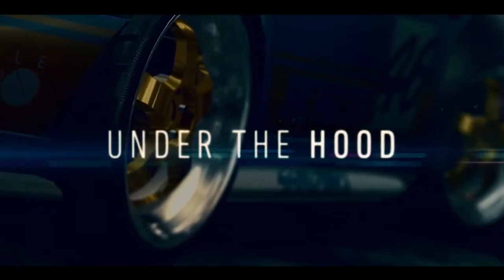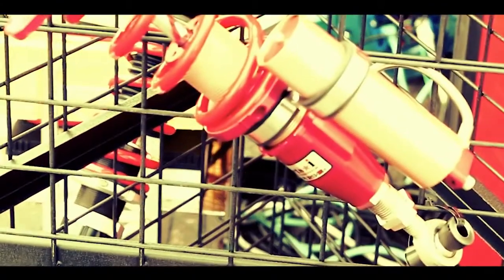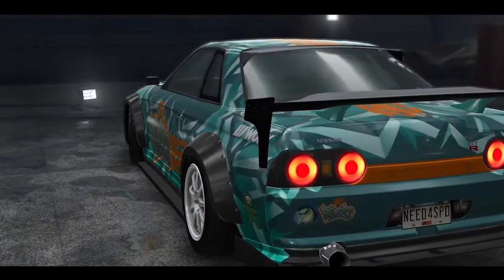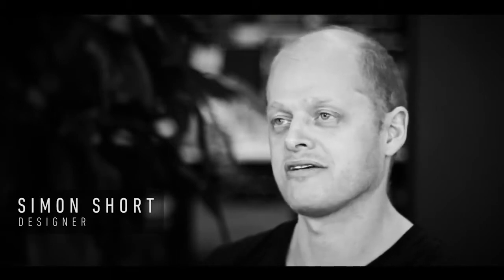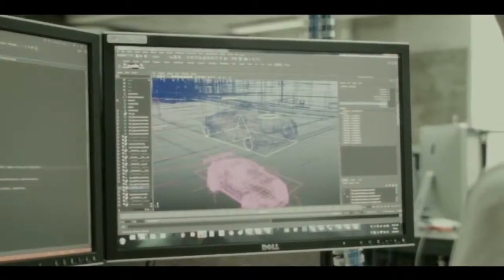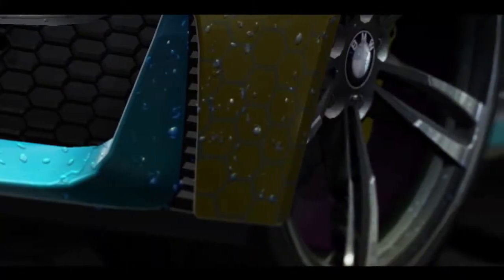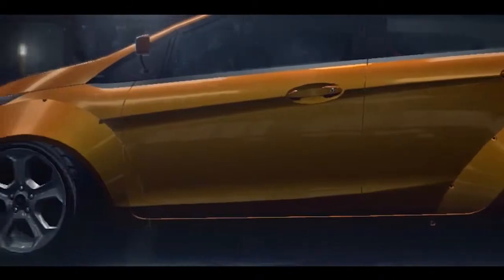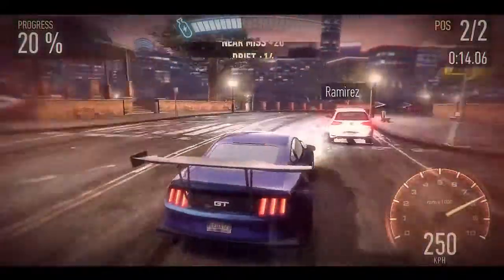NEED FOR SPEED: NO LIMITS Under The Hood: Meet The Team